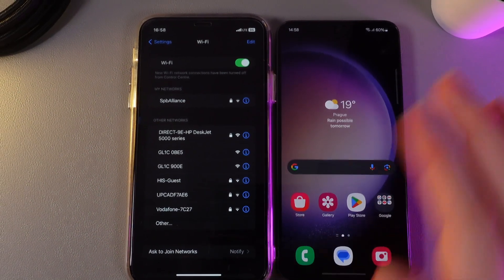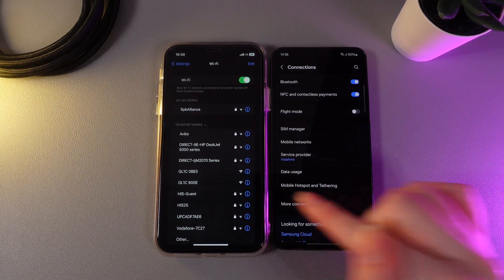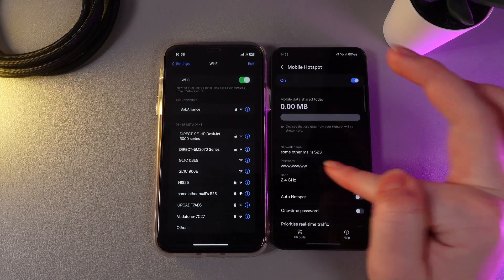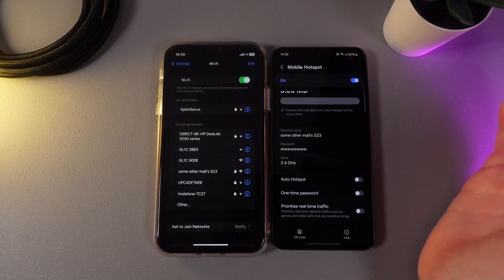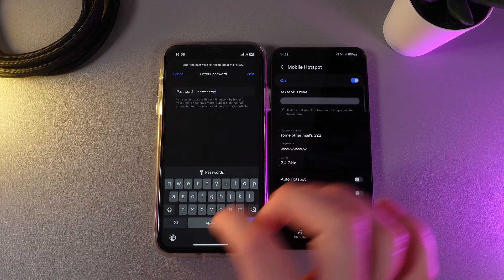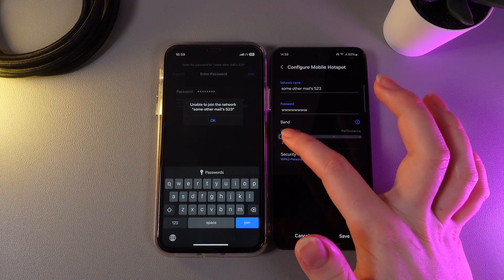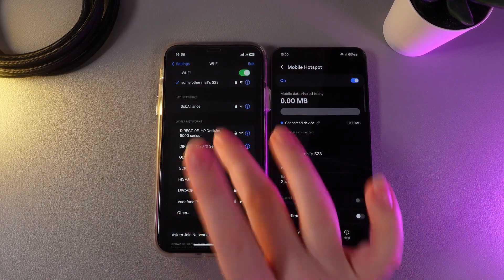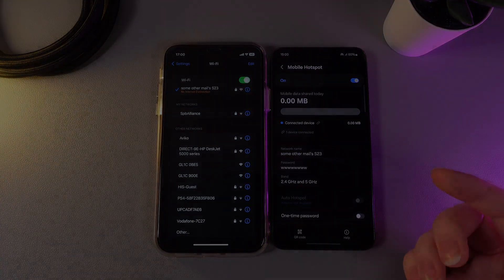How to Set Up Mobile Hotspot on Samsung S23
Want to turn your Samsung S23 into a personal Wi-Fi hub? In this guide, you'll learn the step-by-step process of setting up a mobile hotspot to share your phone’s internet connection with other devices. Whether you're traveling, working remotely, or simply need Wi-Fi on the go, this tutorial will help you activate and configure your hotspot quickly.